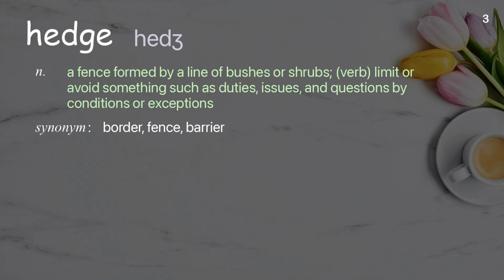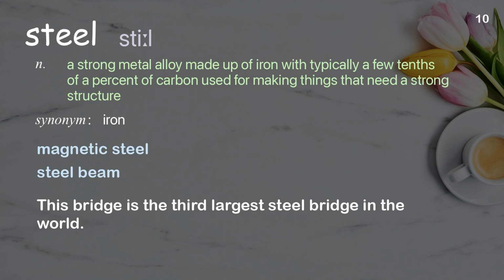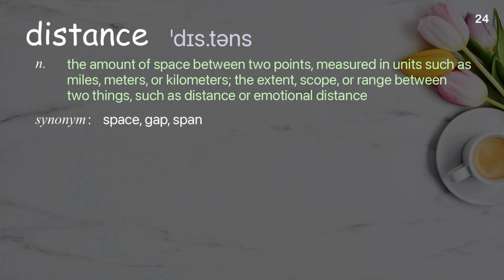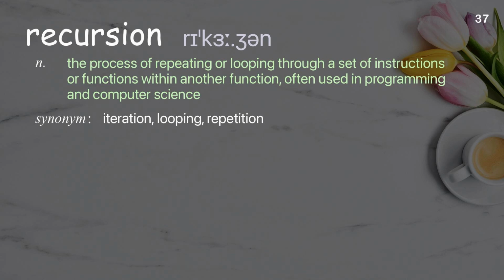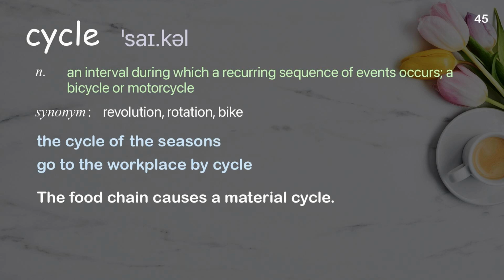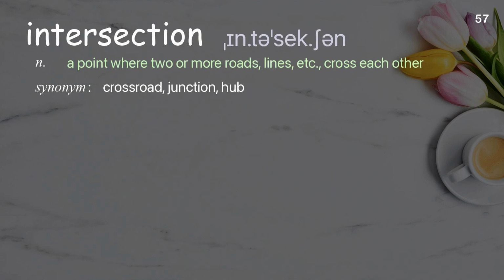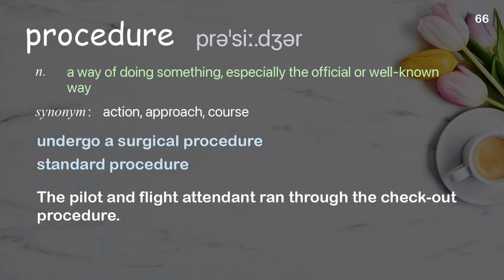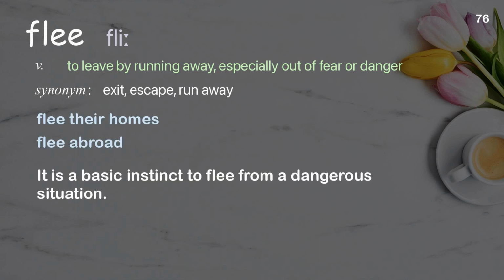79 Academic Words Ref from "Alex Rosenthal: The Gauntlet | Think Like A Coder, Ep 8 | TED Talk"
■PLEASE NOTE

■Reference Source
Alex Rosenthal: The Gauntlet | Think Like A Coder, Ep 8 | TED Talk